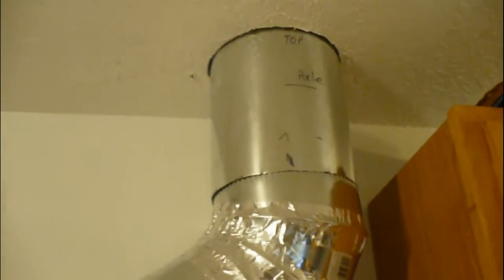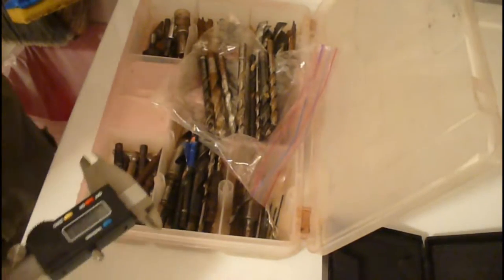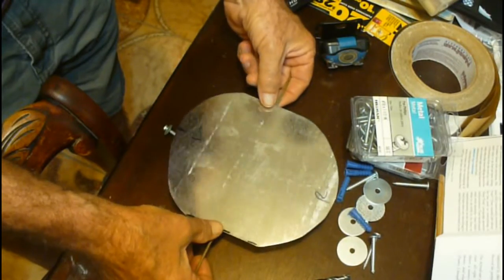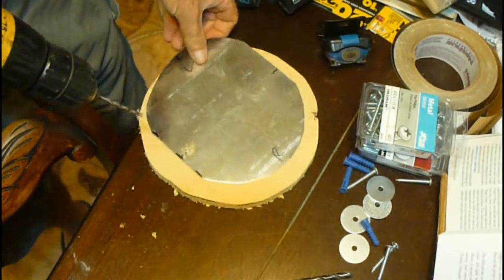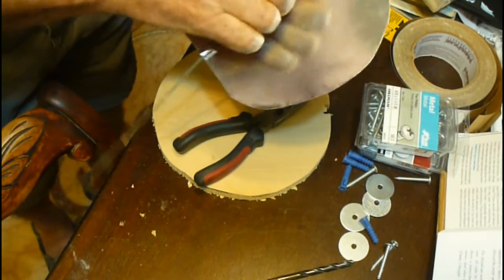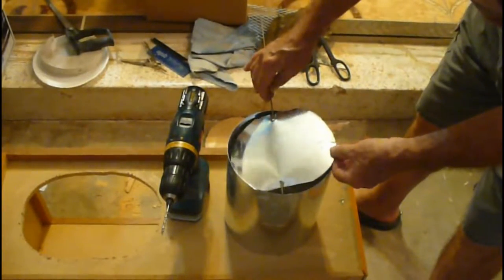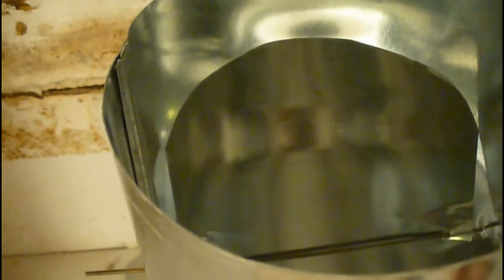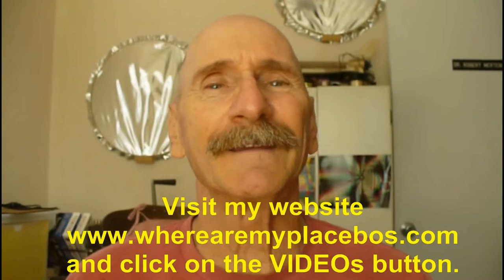Part 6. How To Install a Stove Vent into the Attic: Make the Vent Flapper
How to install a vent from a vent hood to the attic, Part 6.  In this step-by-step series, the next step is to ma a flapper that prevents airflow into or out of the attic, except when the fan is on.  A one-way
valve that will only allow air whenever the fan is on prevents hot air from coming into the house in the Summer, from the attic, and cold air from going into the house in the Winter.  Using leftover pieces from the vent pipe, we use tin snips to form a flapper valve, then a piece of wire to act as an axle for turning, drill holes and form a flapper, then install it into the pipe, test it and adjust it for optimum performance.

Links to other parts in this series:
Part 4. Install a Stove Vent into the Attic: Measure, Cut and Assemble the Vent Pipe
Part 5. Install a Stove Vent into the Attic: Measure and Cut Holes in the Cabinet